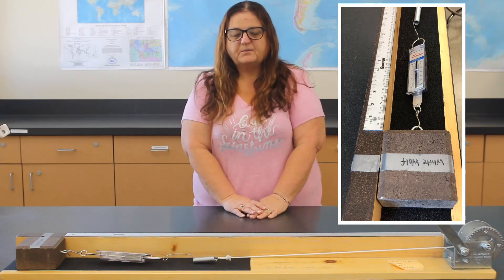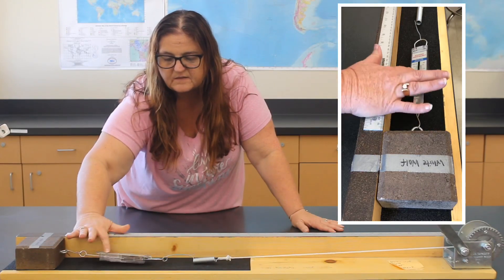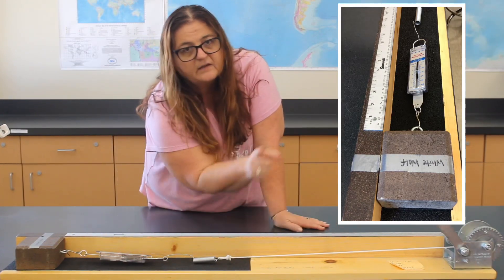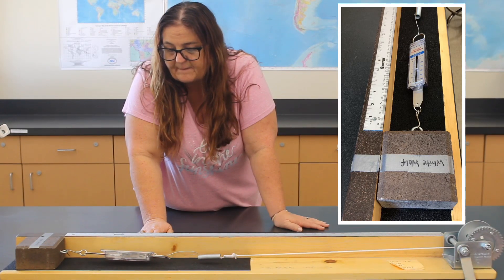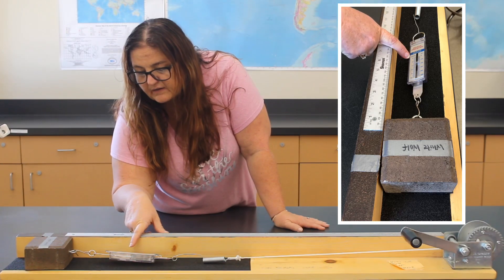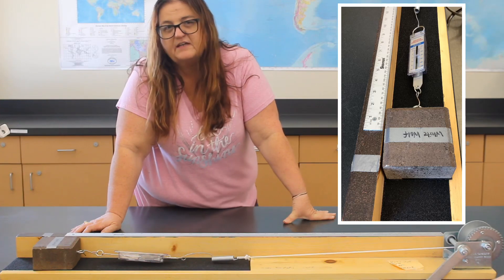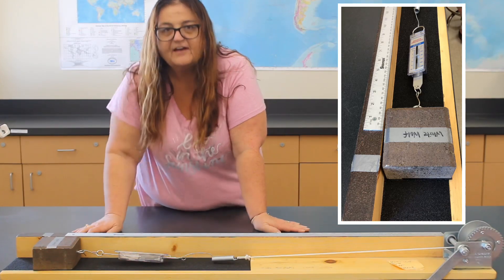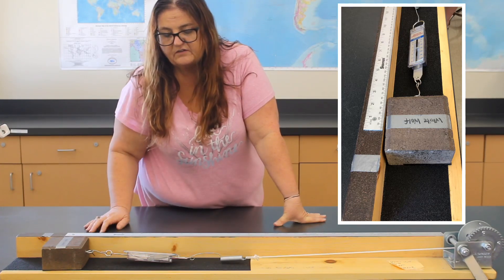Earthquake Machine Part 1 - White Wolf Fault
This earthquake machine demonstration is designed to demonstrate fault motion as stress is applied to rocks. Here, Professor Kerry Workman-Ford from Fresno State explains the demonstration.

Created by:
Kiersti Ford, MS, PG
Kerry Workman-Ford, MS